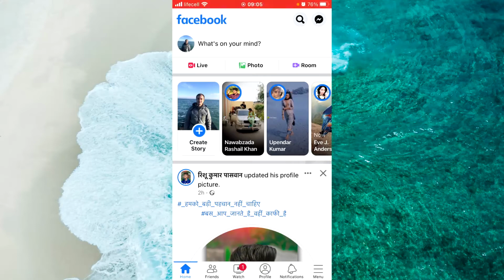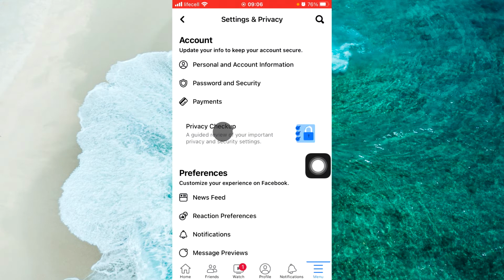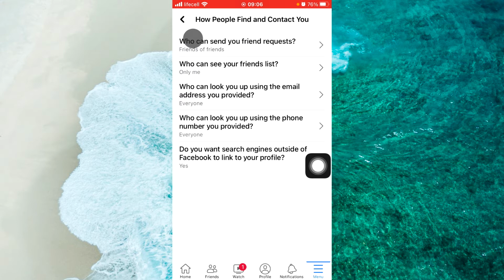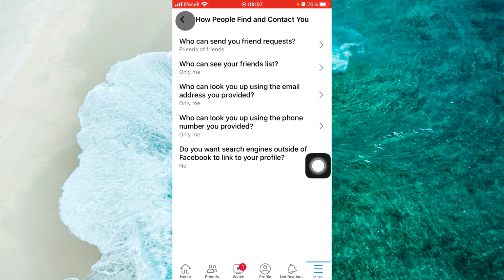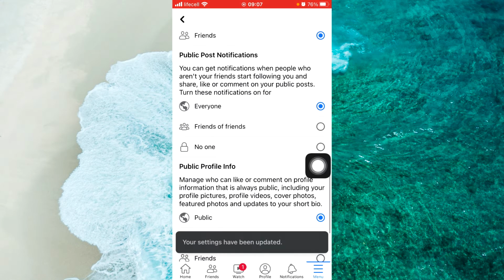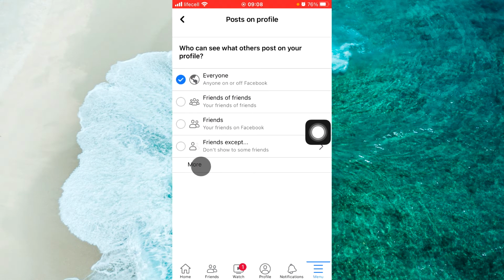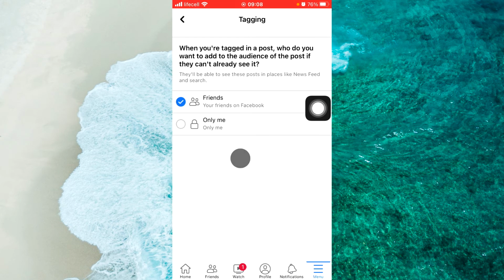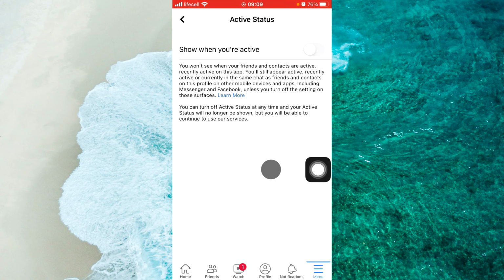How to Enable a Facebook Restricted Setting to Protect Your Privacy | New trick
This video will teach you how to turn on Facebook's limited setting to protect your privacy.